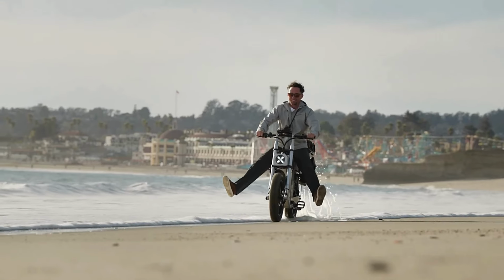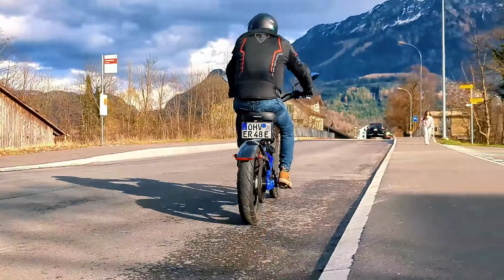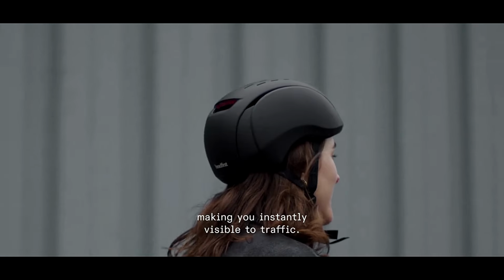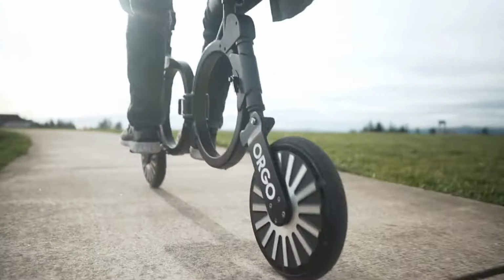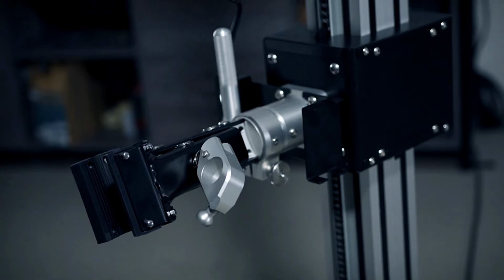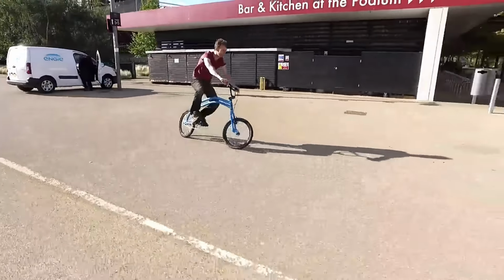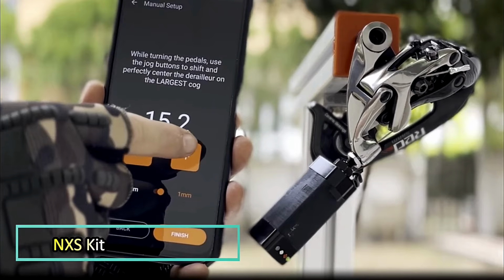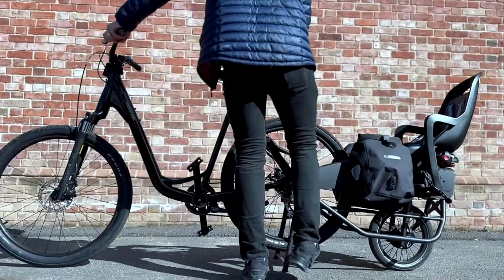Unbelievable Bicycle Inventions You Never Knew Existed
In this video, Smart Pulse explores the world of unbelievable bicycle inventions that go way beyond your average two-wheeler. From futuristic e-bikes to transforming frames and solar-powered rides, these innovations are redefining what’s possible on two wheels!
00:00 - Bike On Kit
01:00 - Async A1
01:32 - E-Rocket
02:04 - reTyre One
02:36 - Laserlight Core
03:09 - Echo Pro
03:46 - Tiny Tire Pump
04:24 - Tannus Armour
05:05 - Orgo
05:45 - Milkit Booster
06:17 - Parkis
06:42 - Ebilly Electric Repair Stand
07:22 - Lion Box
07:57 - Cruise Bike Q45
08:37 - Helix Twin Steer Bike
09:19 - Spring Drive
10:02 - Yerka
10:32 - NXS Kit
11:09 - Switch Max Plus
11:49 - Convoy

👉 Share it with friends who love unique rides.